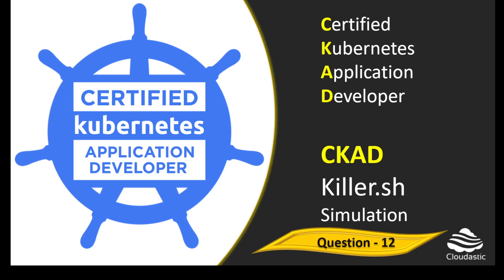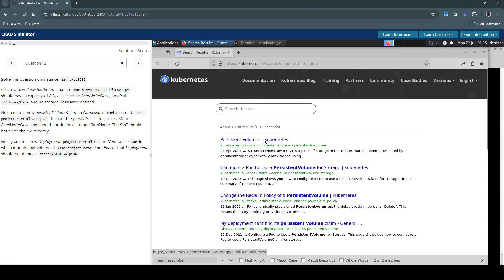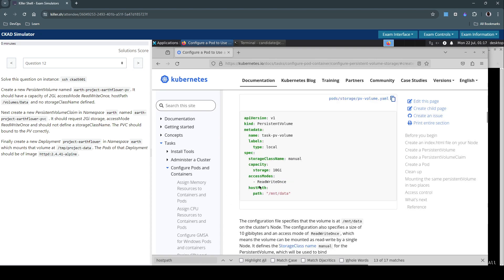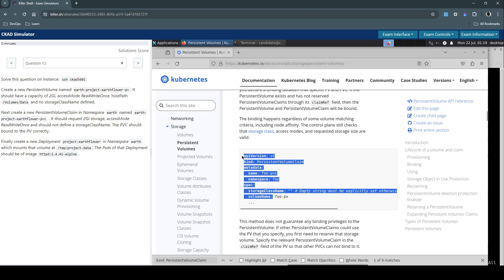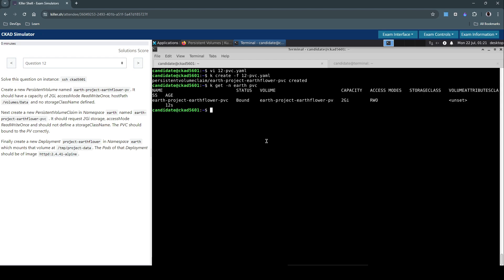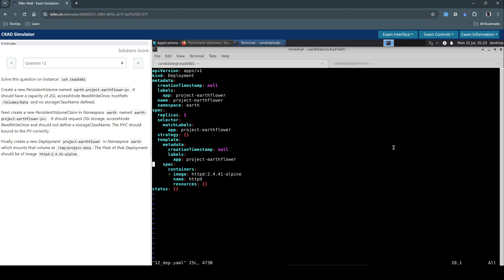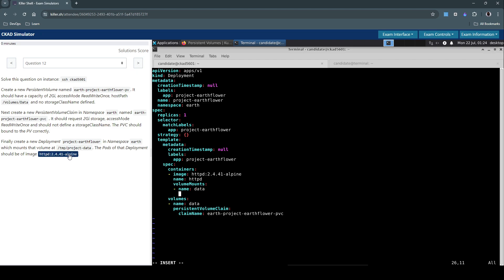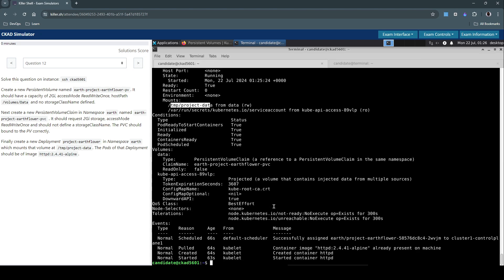12 - CKAD Question 12 Killer Shell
Question 12:

Create a new PersistentVolume named earth-project-earthflower-pv. It should have a capacity of 2Gi, accessMode ReadWriteOnce, hostPath /Volumes/Data and no storageClassName defined.

Next create a new PersistentVolumeClaim in Namespace earth named earth-project-earthflower-pvc . It should request 2Gi storage, accessMode ReadWriteOnce and should not define a storageClassName. The PVC should bound to the PV correctly.

Finally create a new Deployment project-earthflower in Namespace earth which mounts that volume at /tmp/project-data. The Pods of that Deployment should be of image httpd:2.4.41-alpine.